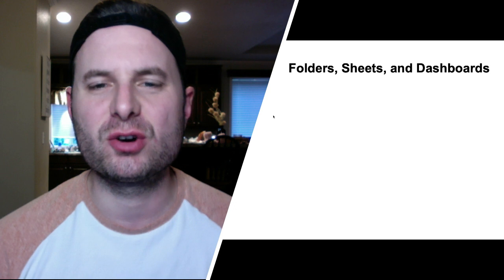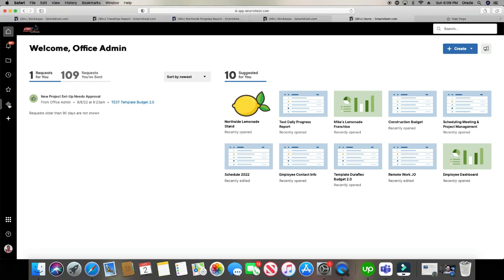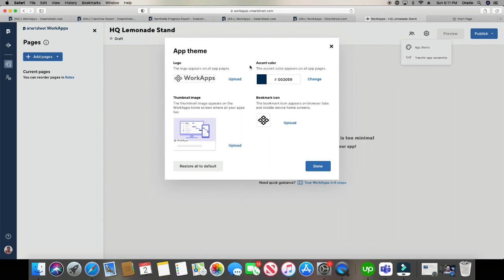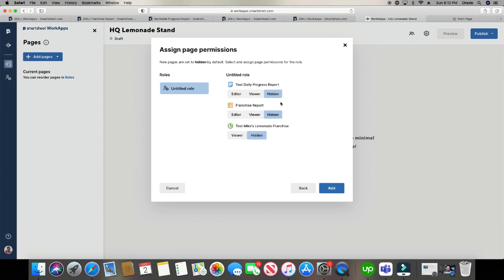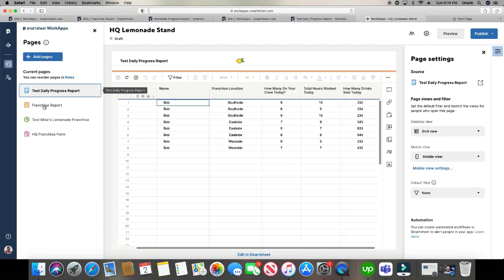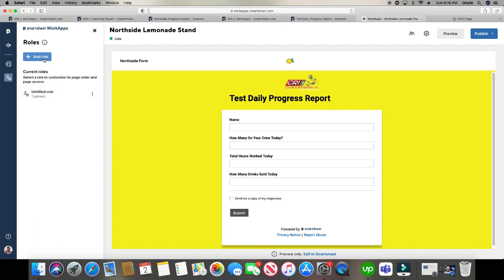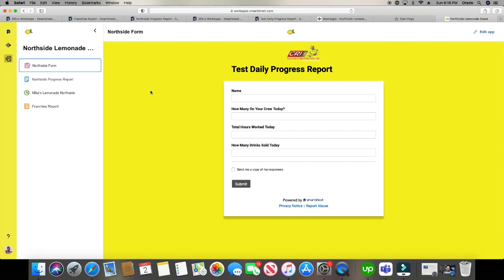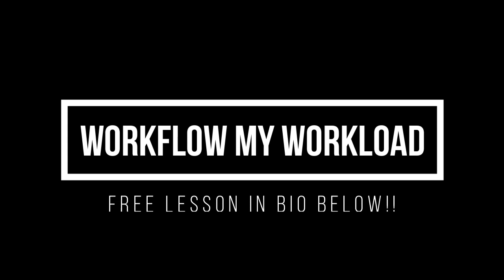Smartsheet WorkApps Will Make Your Life Easier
Learn what Smartsheet WorkApps are and how to create them.